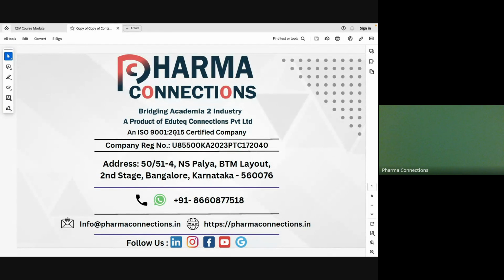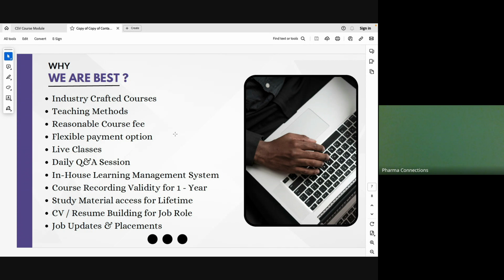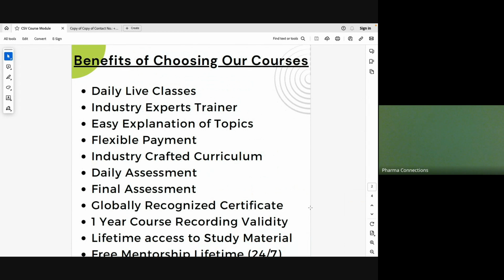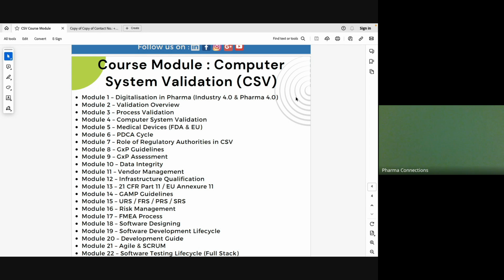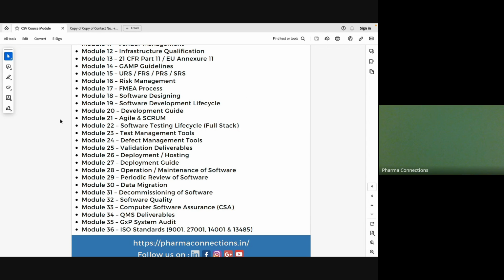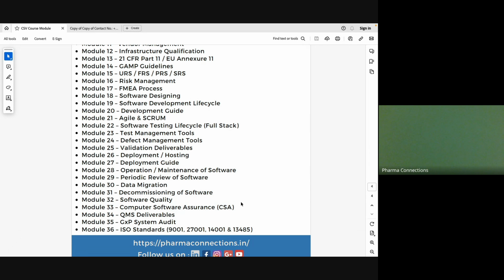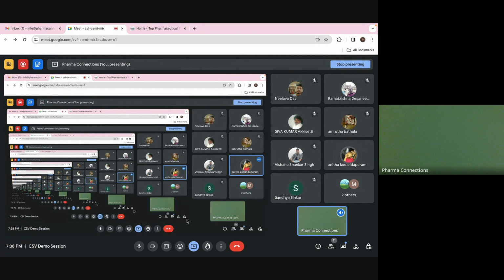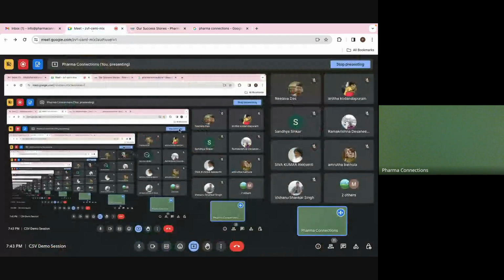Computer System Validation (CSV) Course